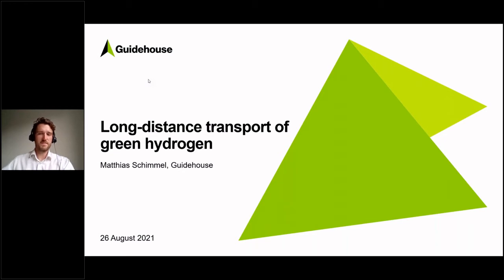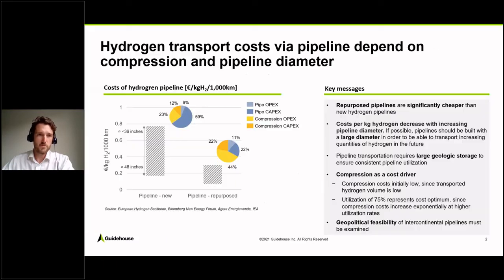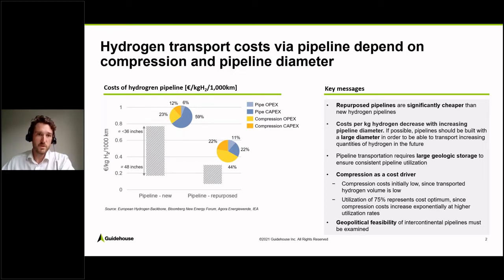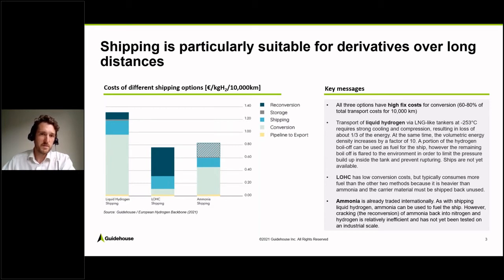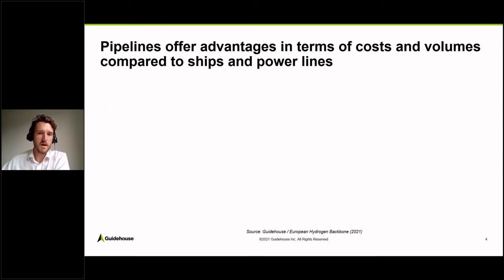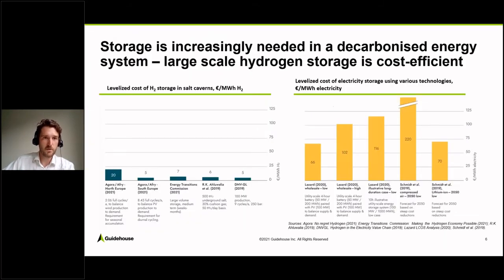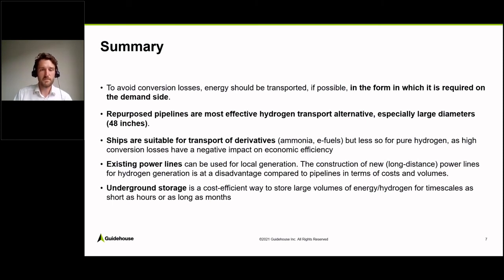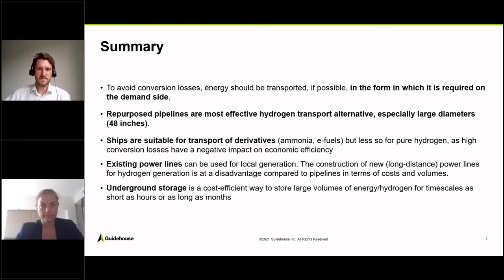Matthias Schimmel (Guidehouse) - Long-distance transport of green hydrogen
On 26. August 2021 the Indo-German Energy Forum (IGEF) and the AHK India jointly organised a Knowledge Session on "Transport of Green Hydrogen".

Agenda:

Long-distance transport of green hydrogen -  Mr. Matthias Schimmel, Managing Consultant, Guidehouse

Hamburg harbor to become a European hydrogen hub - Ms. Karin Debacher, New Business Development, Hamburger Hafen und Logistik AG

Harbor infrastructure for a global green hydrogen economy -
Mr. Jörg Bargest, Commissioner, EVOS Hamburg GmbH

Large scale storage infrastructure for green hydrogen -
Mr. Volker Wilms, Oiltanking Deutschland GmbH & Co. KG

Last mile delivery of green hydrogen - Mr. Anish Paunwala, Linde India

Infrastructure enabeling a green hydrogen economy - Mr. Jonas Schneemeier, Fichtner Consulting

Q&A